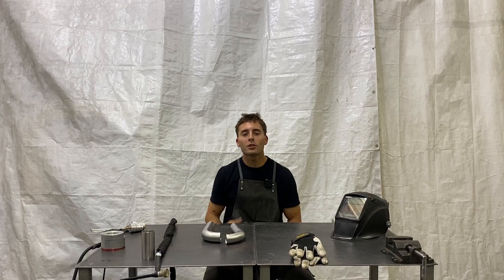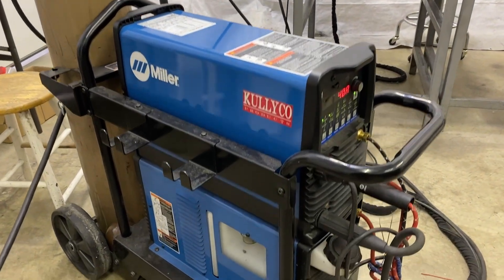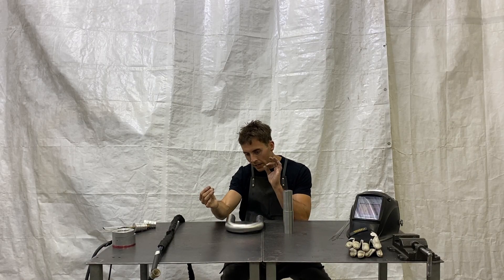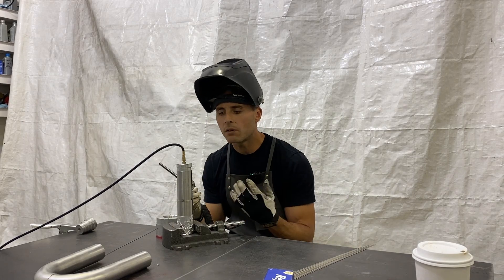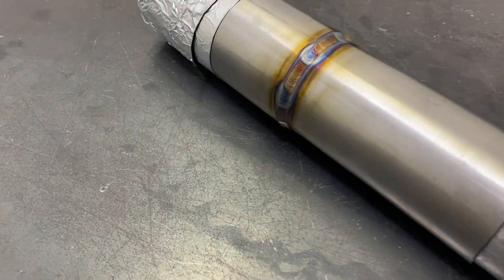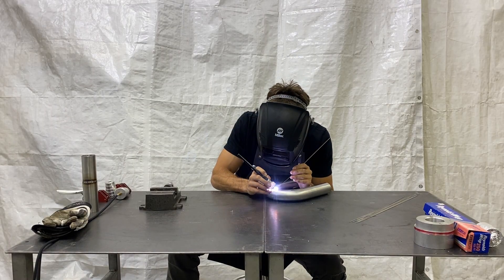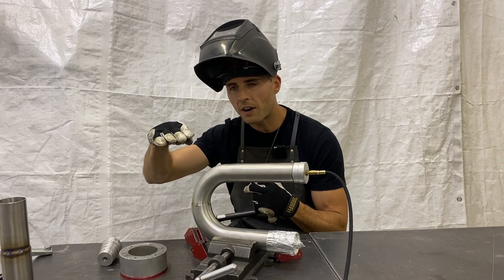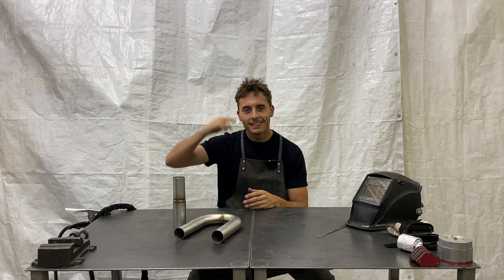How to TIG Weld Exhaust Lap Joints (Full Tutorial + Pro Tips)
In this video, I show you how to TIG weld exhaust lap joints — one of the most common, but sometimes tricky weld seams in the exhaust fabrication world. Whether you call them slip joints or lap joints, this tutorial will teach you everything you need to know to get clean, strong, professional results.

💡 What You’ll Learn:
1️⃣ What Lap Joints Are:A lap joint is when one exhaust tube slides inside another — you weld the edge where the two overlap. It’s the foundation of high-quality exhaust work.
2️⃣ Material & Setup:We’re working with 18 gauge (0.045") 304 stainless steel tubing — thin material that’s perfect for learning precise TIG control.
3️⃣ Tools & Equipment:
* Welder: Miller Dynasty 210
* Filler Rod: 0.035" SuperMissile
* Tungsten: 1/16" 2% Ceriated (sharpened to a point)
* Cup: #16 Gas Lens
* Gas Flow: 30 CFH through torch, 5 CFH for back purge
* Cleaning: Scotch-Brite + Acetone prepI also explain what back purging is, and why it’s critical for clean stainless welds.
4️⃣ Techniques & Settings:Learn how to:
* Dial in the perfect amperage
* Develop a smooth welding cadence
* Manage heat and puddle control
* Weld both straight tube lap joints and mandrel bend lap joints (where material thickness changes and the challenge increases)
5️⃣ Pro TIG Welding Tips:I share everything I’ve learned from 10+ years of TIG welding exhaust systems — so you can produce beautiful, consistent welds that perform and look like art.